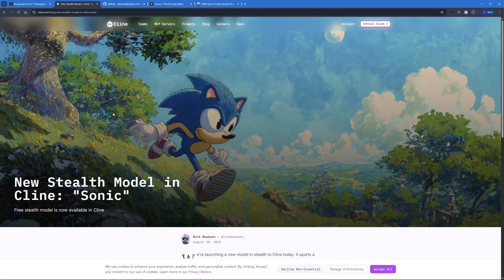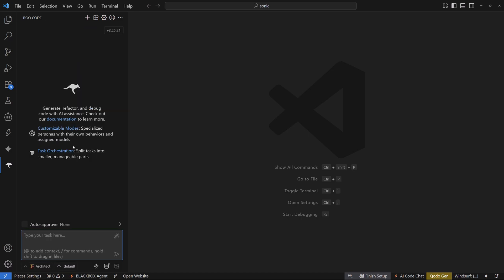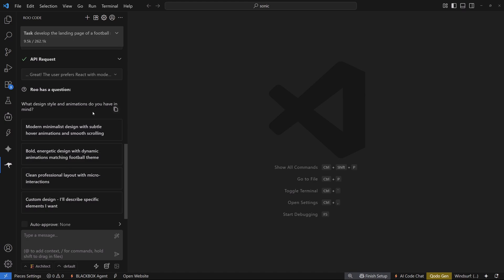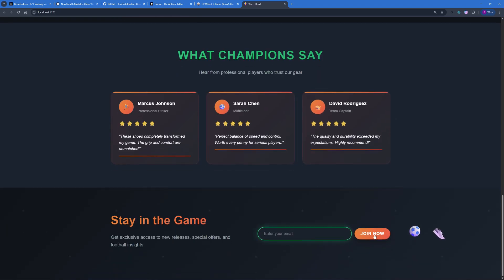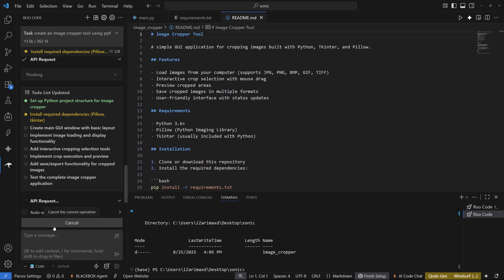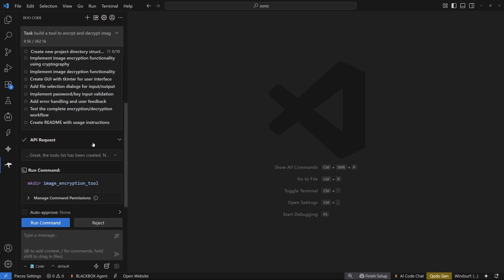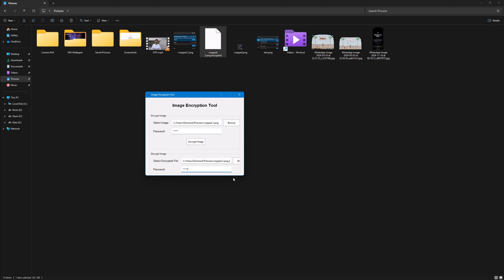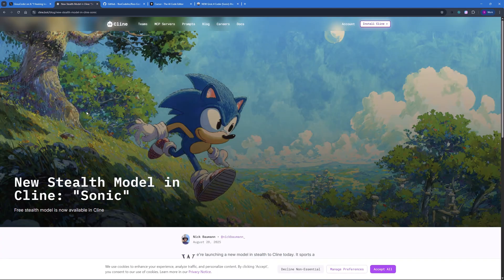NEW Grok 4 Coder (Sonic) for FREE: Build Apps in Minutes! (Local Install)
In this video, we go hands-on with a brand-new stealth coding model — rumored to be the next “Grok code” — and put it through real developer workflows. (The model currently ships in Cline as “Sonic,” with a 262k context window and free alpha access via cline:cline/sonic.)
Cline Note: “Grok coder” linkage is community chatter at this stage, not an official confirmation. chaindesk.ai

📦 Resources:
🔗 New Stealth Model in Cline: “Sonic” Cline
🔗 Roo Code (VS Code agent) GitHub
🔗 Cursor (AI code editor) Cursor
🔗 Grok-4 Coder “Sonic” rumor roundup chaindesk.ai

📽️ Video Timeline: ⏳
 00:00 - Intro
 00:38 - Model Setup
 01:42 - Web Development
 04:54 - Image Cropper
 06:51 - Image Encryption
 10:10 - Final Thoughts

Top AI Image & Video & Audio tools we Recommend